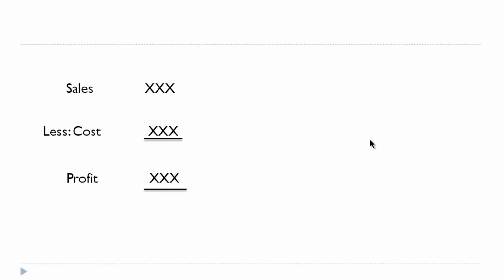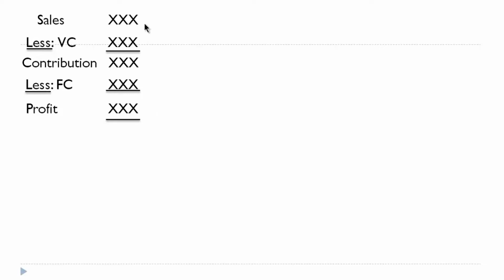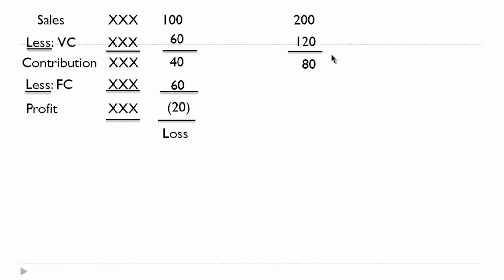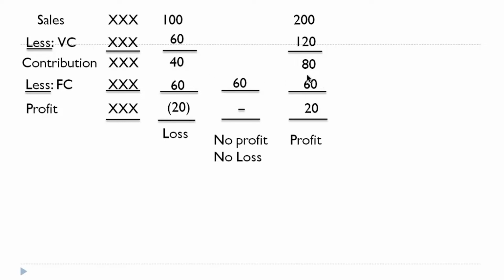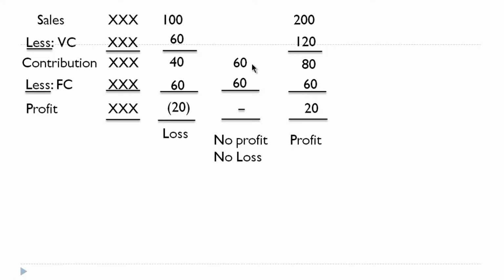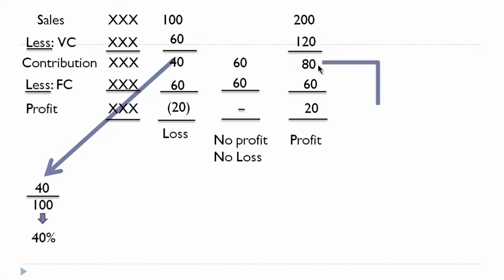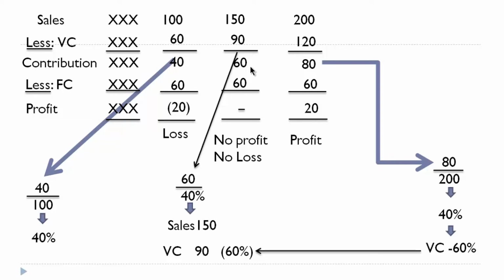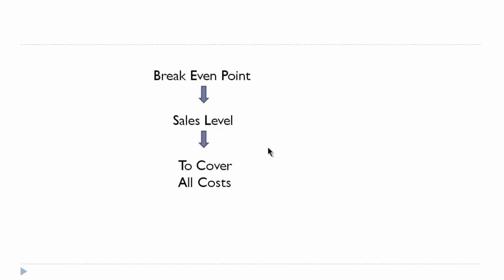Break Even Analysis | Banking Credit Analysis Process